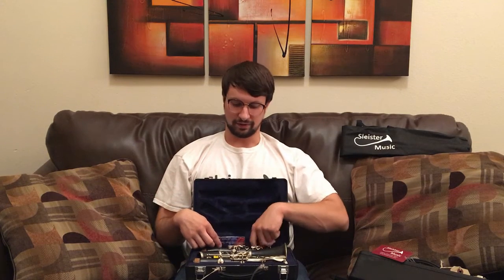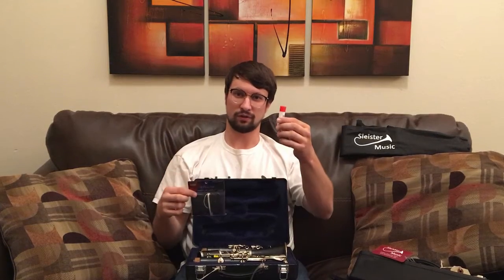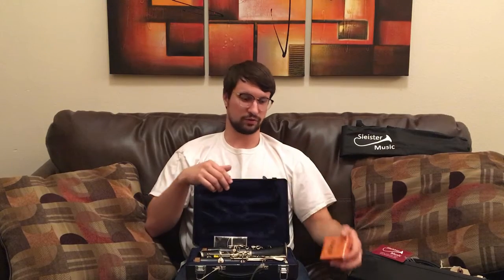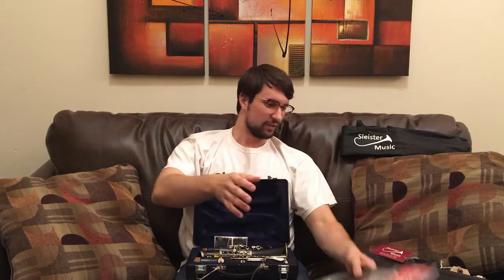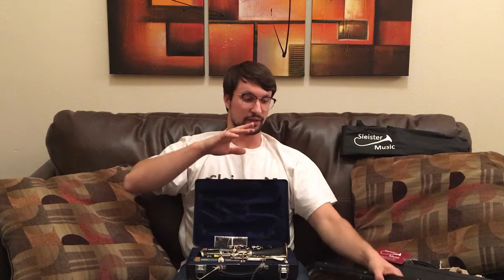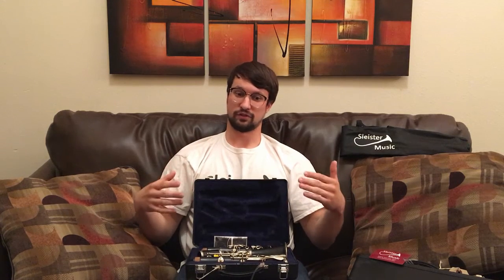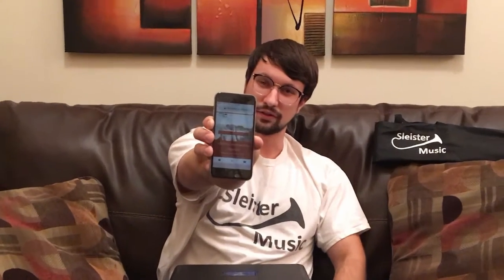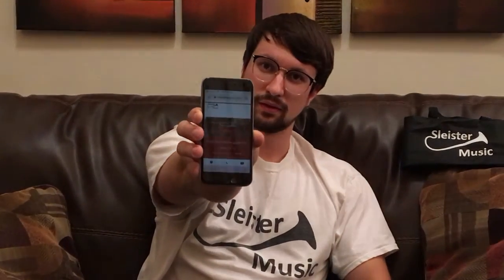Sleister Music Information And Demonstration 2020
Demonstration of how to rent an instrument with Sleister Music.

Pricing:
$20/month used or $25/month new for trombone, clarinet, trumpet, flute
$35/month used or $40/month new for alto saxophone.
All instruments come with the full package you need for band: maintenance supplies, music stand, lesson book.

Purchase options also available starting at $300.